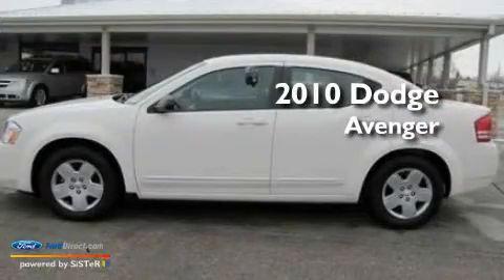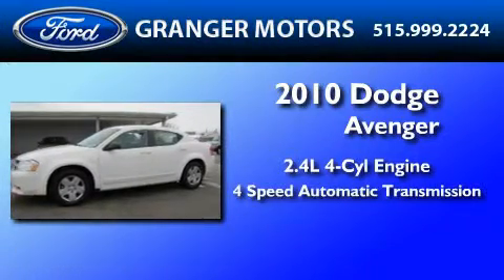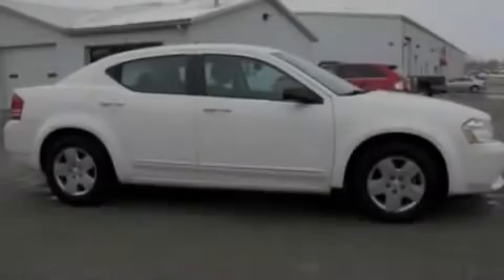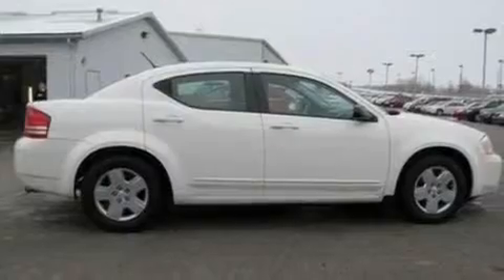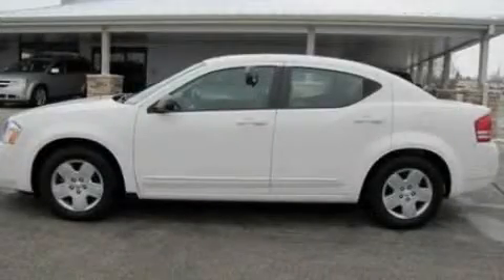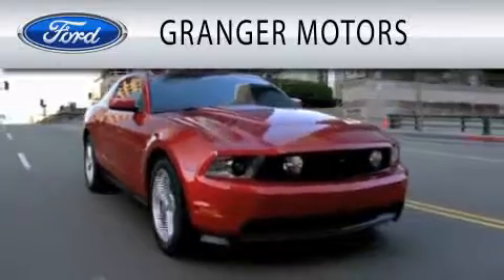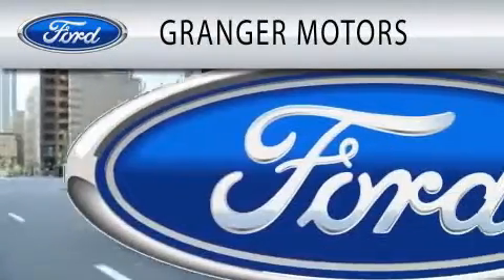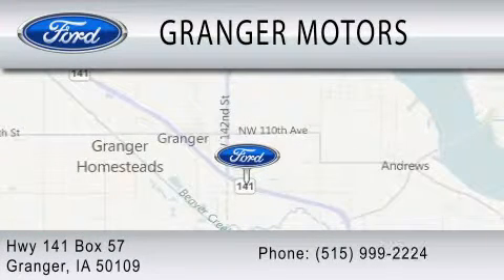2010 DODGE AVENGER Granger IA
Year: 2010
 Make: DODGE
 Model: AVENGER
 Engine: 2.4L I4
 Trans.: AUTO 4SPD
 Exterior: STONE WHITE
 Miles: 28,366
 Interior: DARK SLATE GRAY